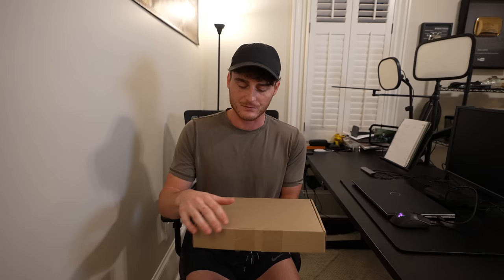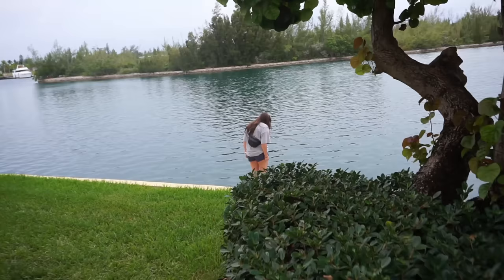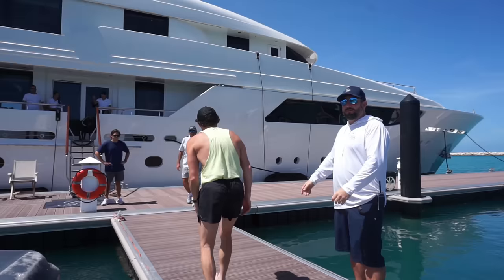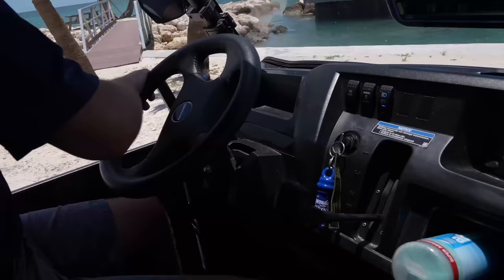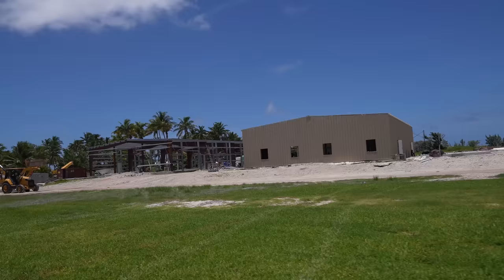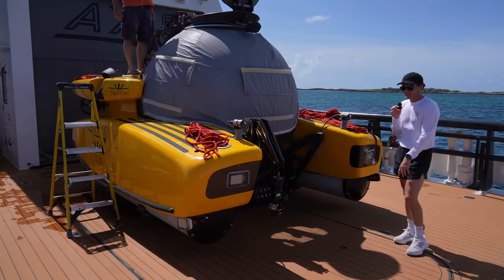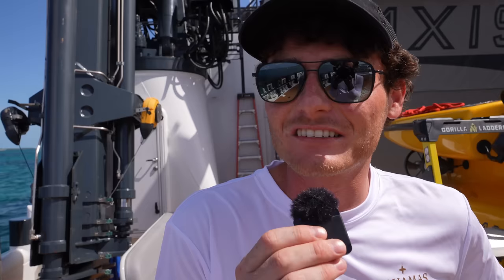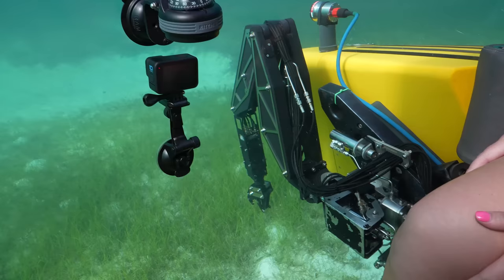After Oceangate Tragedy: Getting Back Into a Submersible (Overcoming Fears)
Thank you for your support during my break. After the Titan Titanic expedition with Oceangate, I took a much-needed mental break.
Now, I'm back, excited to share new videos! Special thanks to @TheOutdoorswithCarlAllen for making this video a reality!

🔍 Lost Something? Let Me Help!
If you've lost something precious and need assistance finding it, don't hesitate to reach out.

🌊 About Me
I'm DALLMYD, also known as "Scuba Jake." Join me in my modern-day treasure hunting adventures on my YouTube channel: @DALLMYD

00:00 Mysterious Mail: Oceangate's Surreal Package
01:29 The Billionaire's Quest for Hidden Riches
02:12 Journey to Walker's Cay
05:21 Where We’ll Be Staying on the Boat
07:04 Exclusive Private Island Tour
10:21 Boarding AXIS
10:49 Triton Submersible
14:32 Overcoming Fear: Submersible Dive